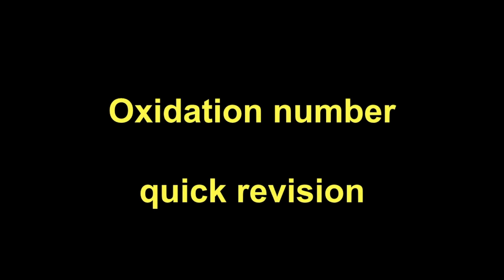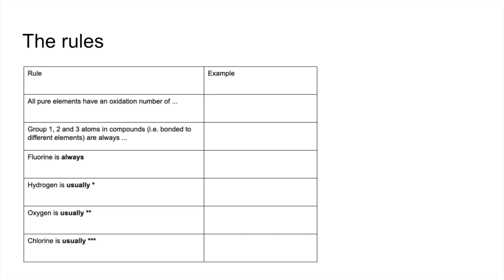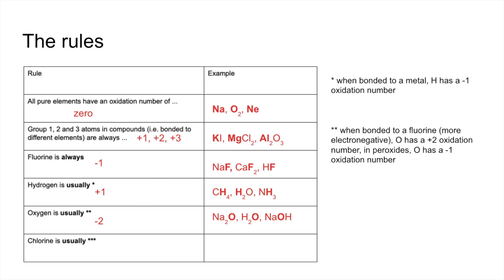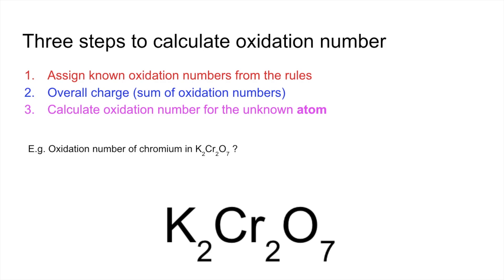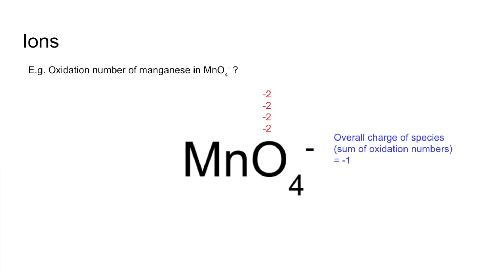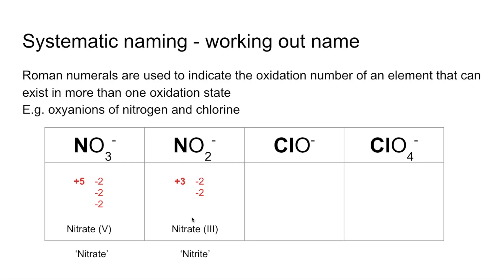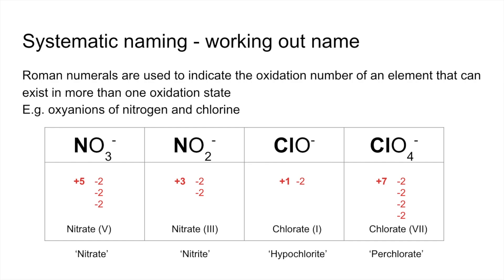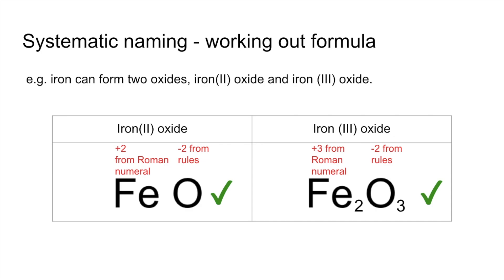Quick Revision - Oxidation number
Essentials of oxidation number/oxidation state followed by a close look at the rules and how to use them. Video finishes with systematic naming.